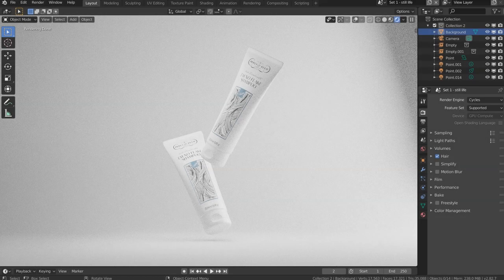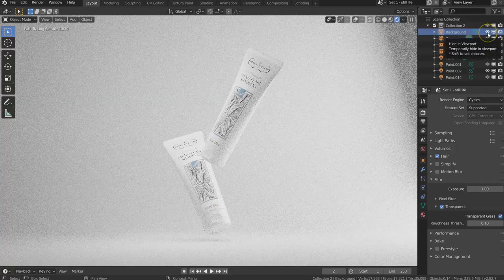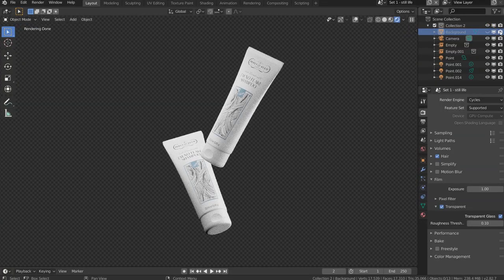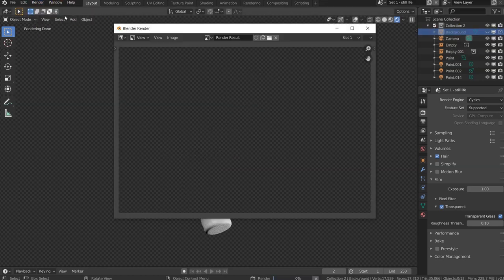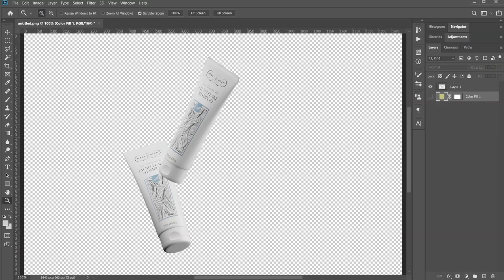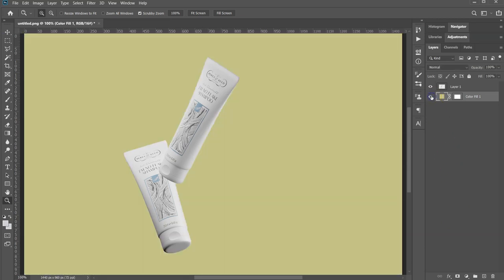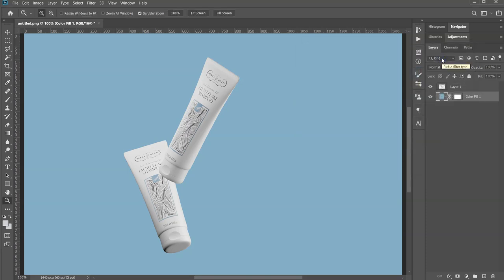Transparent background in Blender 2.8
Working with transparent background in blender 2.8 has never been easier. All you have to do is check one box and you said to go